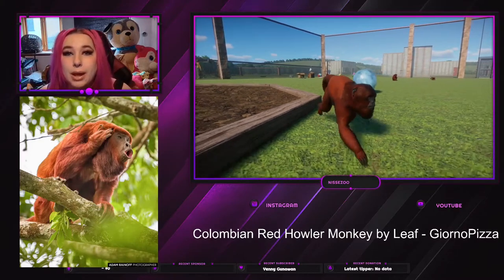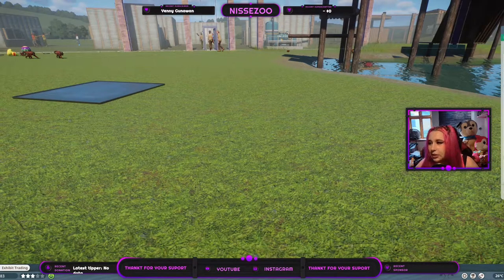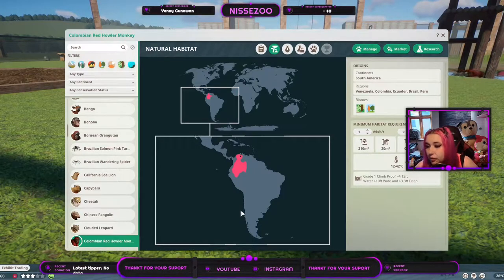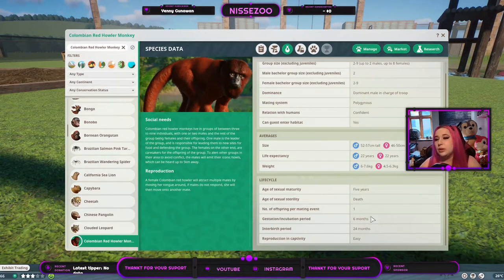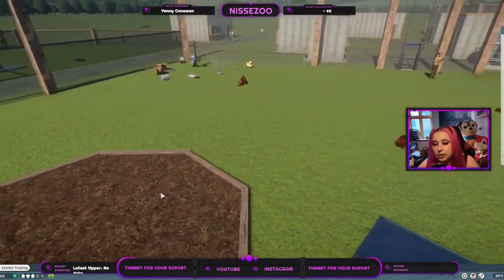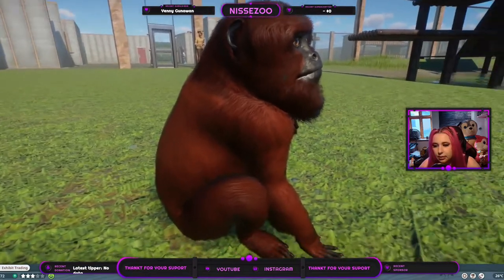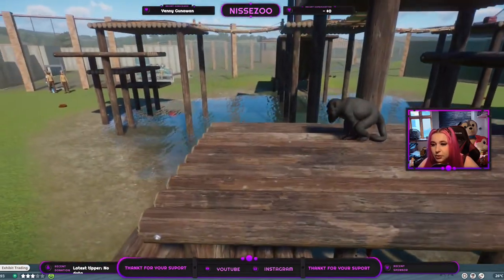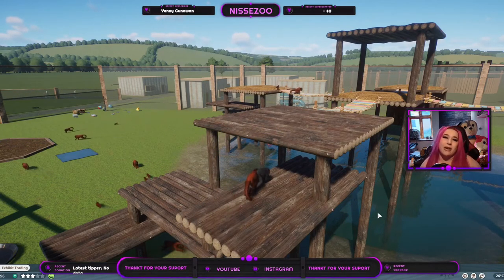Colombian Red Howler Monkey by Leaf and GiornoPizza - Planet Zoo Mod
hey :)
Today i just wanna go over the Colombian Red Howler Monkey Mod (by Leaf and GiornoPizza).